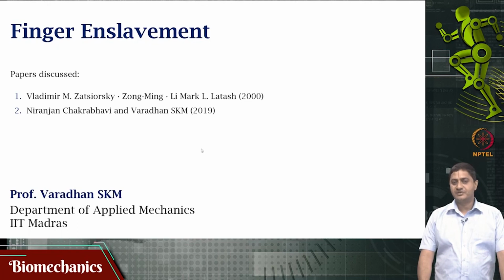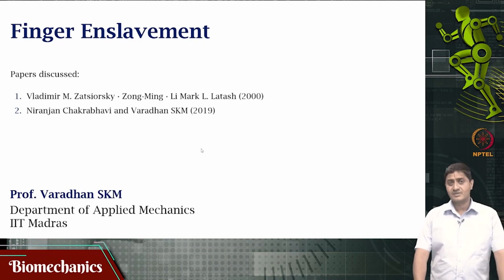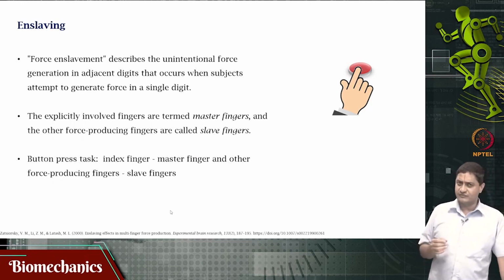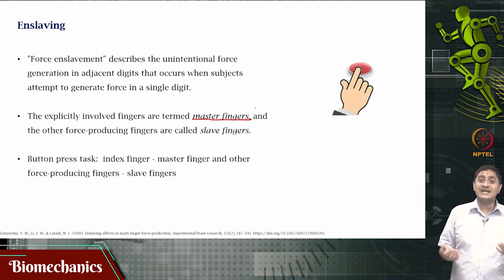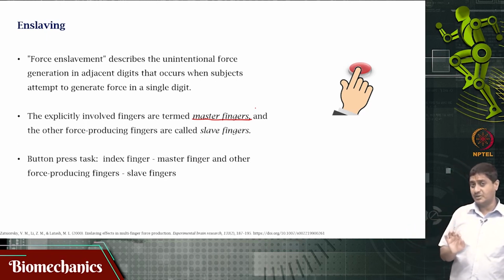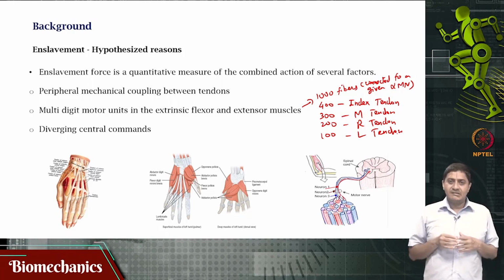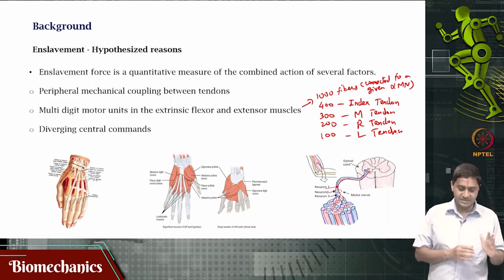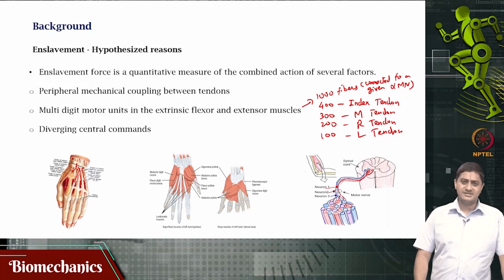Introduction to enslavement